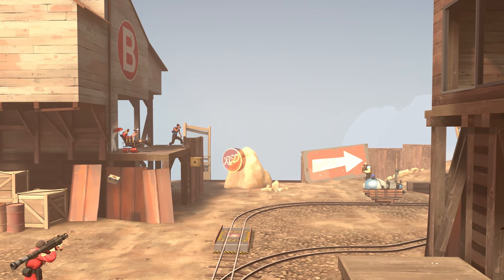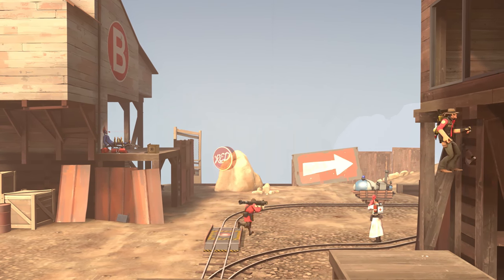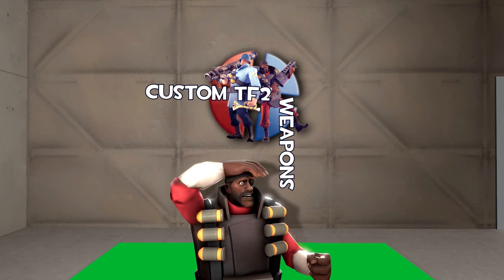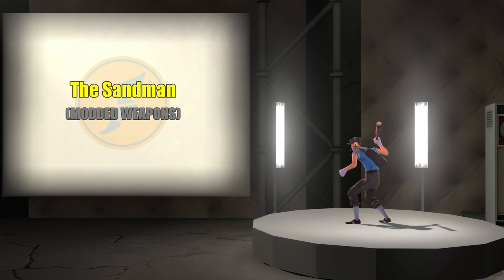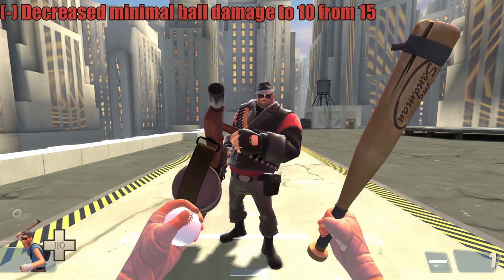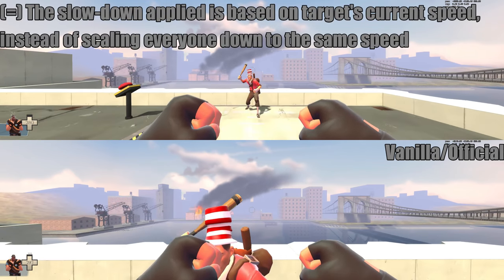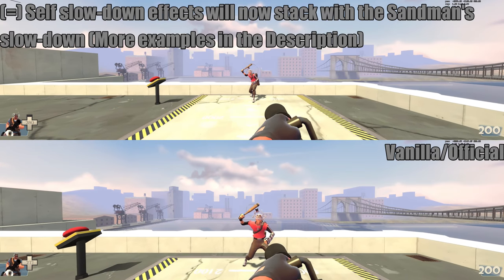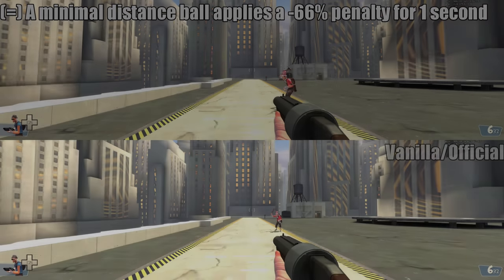[TF2] Official Overhaul Commentary: Sandman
If you want to play with any of the new weapons or changes to official weapons shown on this YouTube channel, check out our TF2 servers! (IPs are listed on our Steam Group, Discord, and on the wiki page)

Voice Over:
★ RailRunner66 (a friend and one of my admins)

Additional Information:
★ None ★